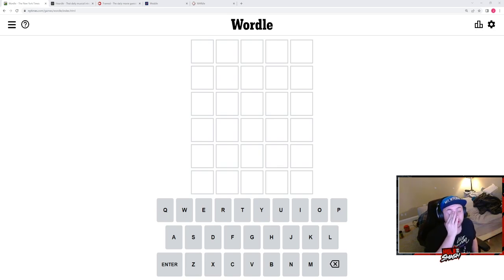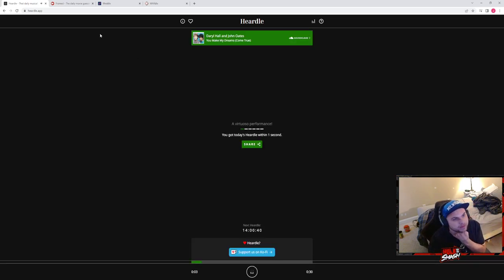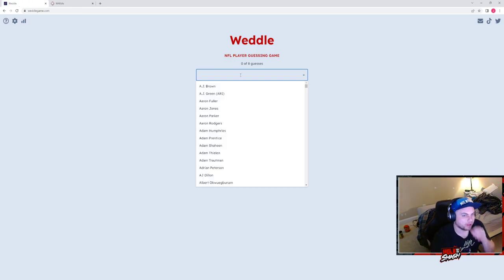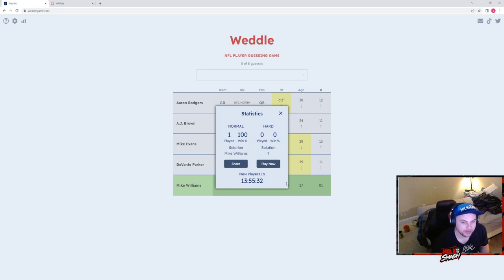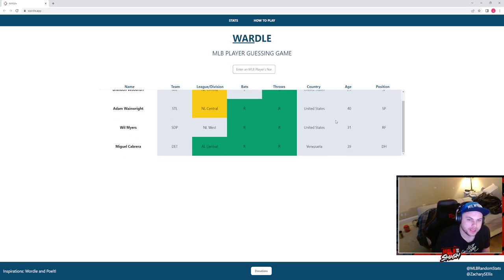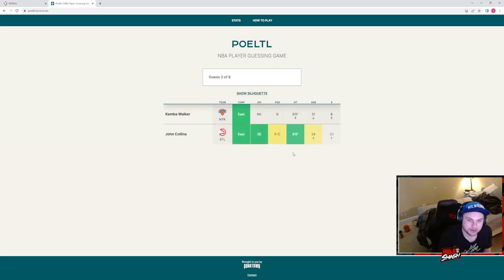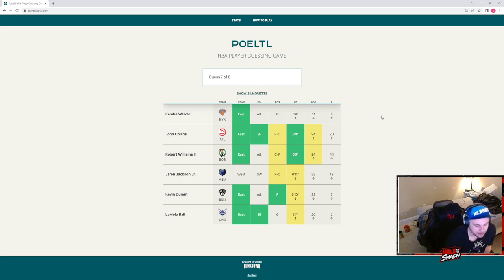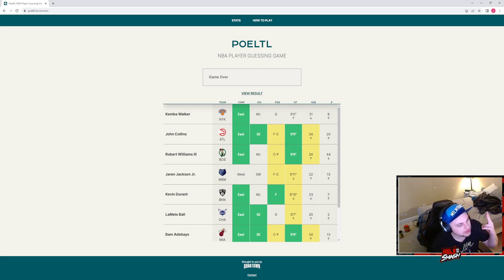Wordle, Weddle, Heardle, Poeltl, Framed, and Wardle Gauntlet pt.1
We try our hand at a number of Wordle Variants. Can you do better than I did?
Suggested by Pettis